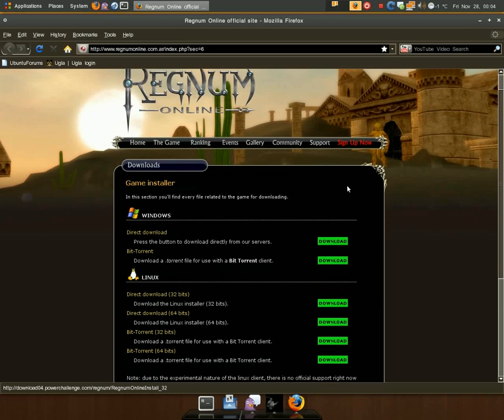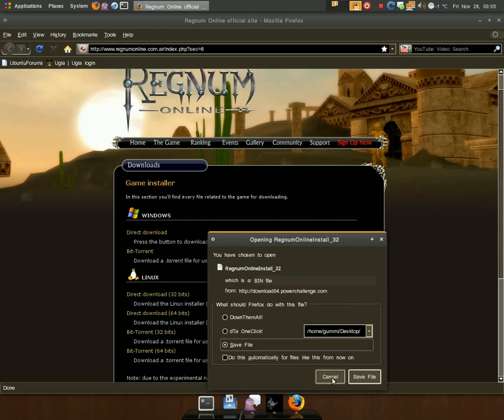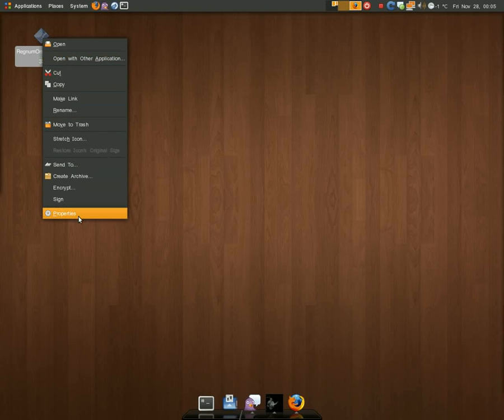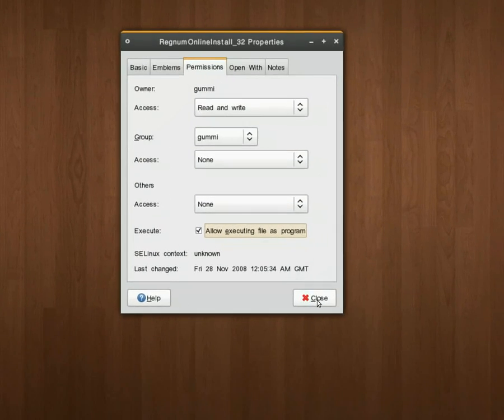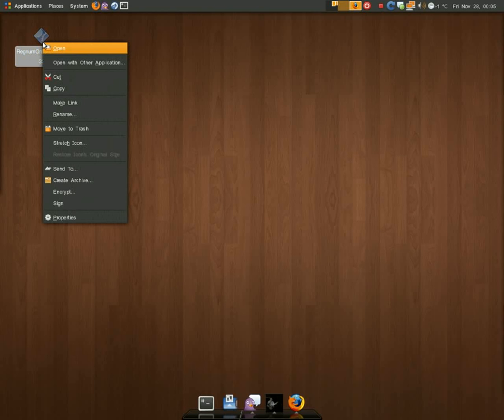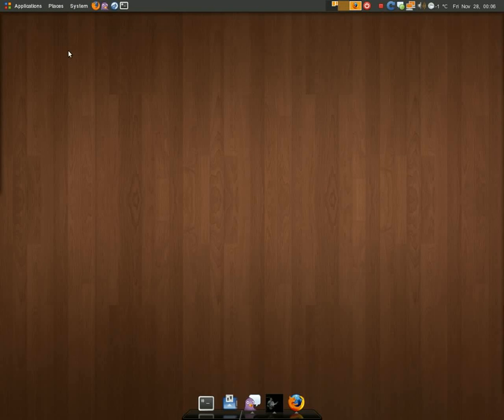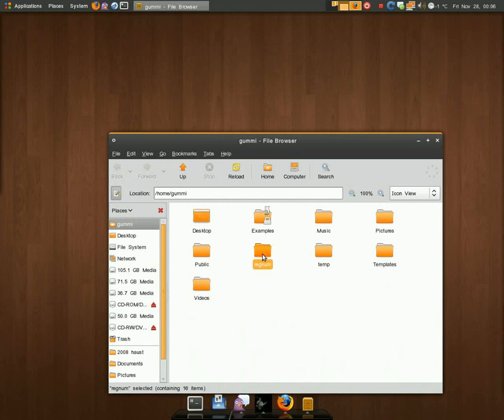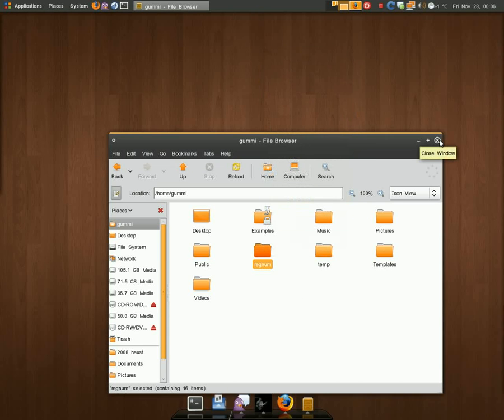Installing - Executable files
1. Download the file onto the desktop
2. open the terminal (Application → Accessories → Terminal)
3. write the following, note that $ means beginning of each line, saying it is your user but not root.

$ cd Desktop/
$ chmod u+x name_of_binaryfile
$ ./name_of_binaryfile

when you want to remove the program manually you should find the proper place similarly to this:

$ cd /home/user/
$ rm -R name_of_program/